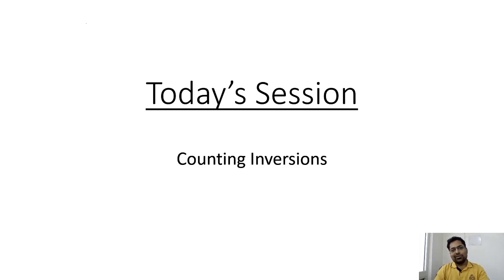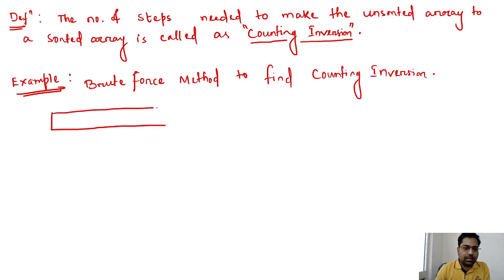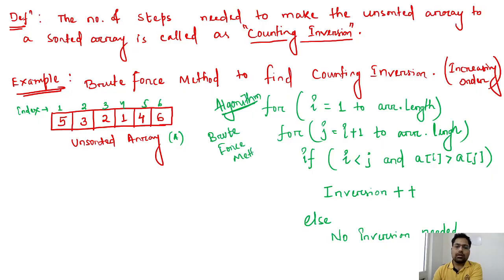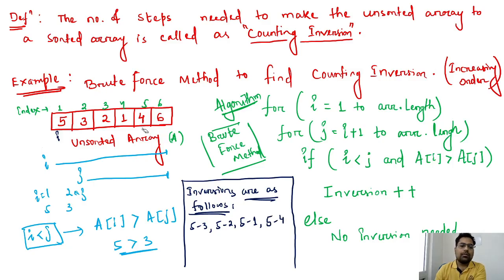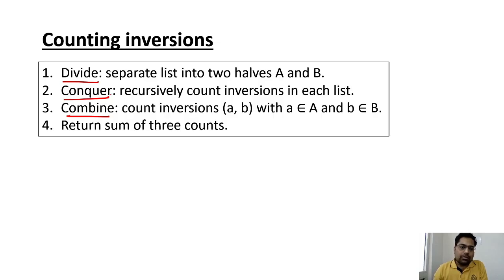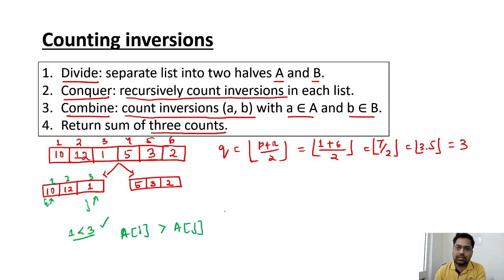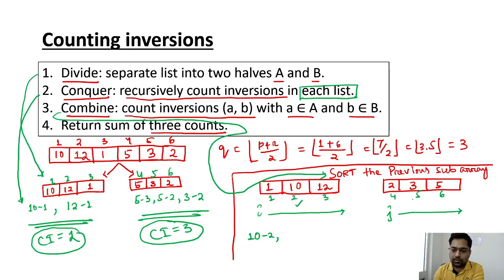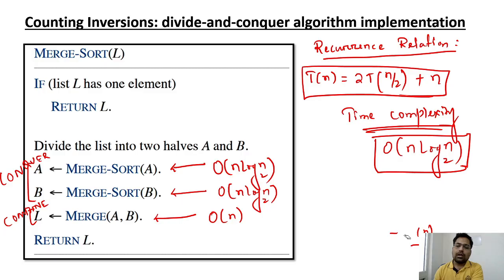Algorithm Design | Divide and Conquer Approach | Counting Inversions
Title: "Counting Inversions Algorithm: Unlocking the Secrets of Efficient Pair Counting in Arrays!"

Description:
🚀 Dive into the world of Counting Inversions with our comprehensive tutorial! Whether you're a coding enthusiast, a student exploring algorithms, or a developer seeking efficient pair counting techniques, this video is your ultimate guide to mastering the art of counting inversions.

🔍 In this tutorial, we'll unravel the intricacies of Counting Inversions, exploring its significance, problem statement, and optimal solutions. From understanding the brute-force approach to implementing efficient algorithms, we've got you covered with clear explanations and hands-on examples.

🧠 Key Topics Covered:
1️⃣ What are Inversions and Why Count Them?
2️⃣ Understanding the Significance of Counting Inversions
3️⃣ Brute-Force Approach vs. Efficient Algorithms
4️⃣ Divide and Conquer Strategy for Inversion Counting
5️⃣ Time Complexity Analysis and Performance Benefits
6️⃣ Real-world Applications and Use Cases
7️⃣ Tips for Optimizing Your Inversion Counting Solution

💻 Whether you're gearing up for interviews or looking to enhance your algorithmic skills, this tutorial equips you with the knowledge to tackle inversion counting challenges with confidence. Watch till the end to unlock the secrets of efficient pair counting in arrays!

📚 Resources:
1️⃣ Algorithm Design by Jon Kleinberg, Éva Tardos
2️⃣ Introduction to Algorithms by Thomas H. Cormen, Charles E. Leiserson, Ronald Rivest, Clifford Stein

Let's count inversions together and elevate your algorithmic expertise! 🔢🚀